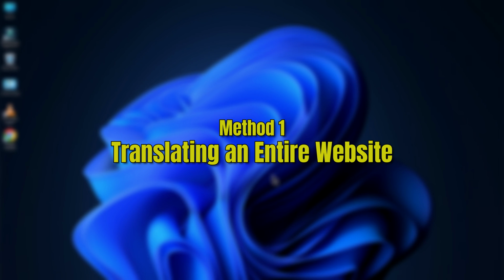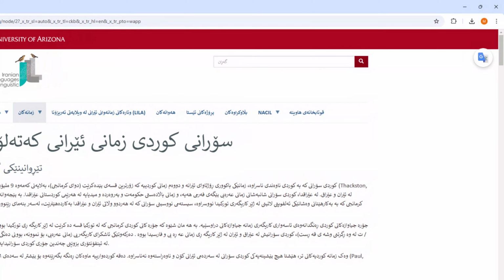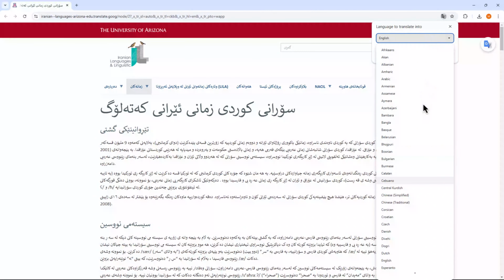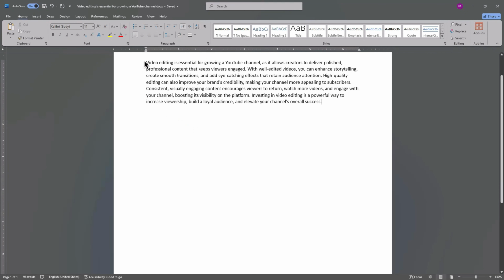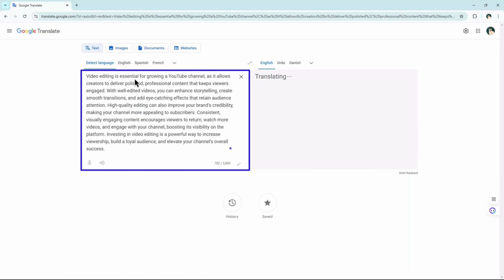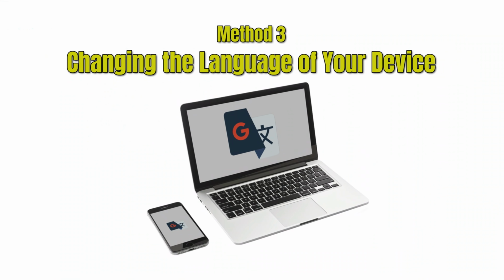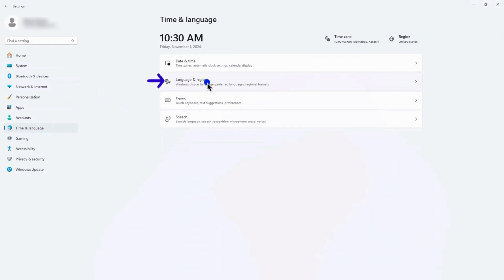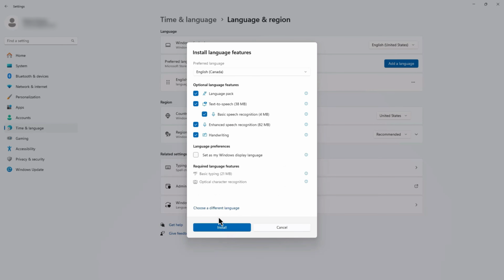How to translate Kurdish to English and vice versa.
🌍 Master the Art of Translating Kurdish to English and vice versa!

In this video, we'll guide you through three practical methods to translate Kurdish into English. Whether you're translating a website, a paragraph, or changing your Windows language settings, this comprehensive guide has got you covered!

What you'll learn:

00:00 Introduction
00:14 Translate the entire website
00:50 Translate text
01:23 Changing Device language

By the end of this video, you'll have the skills to confidently translate and communicate in Kurdish.